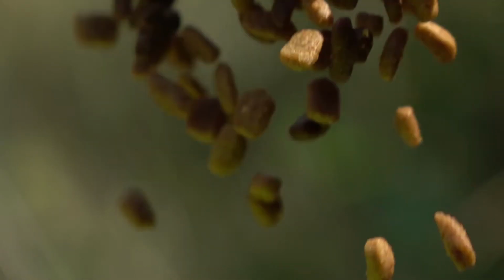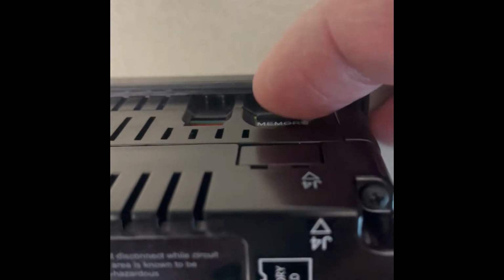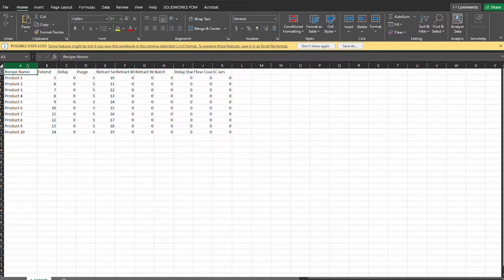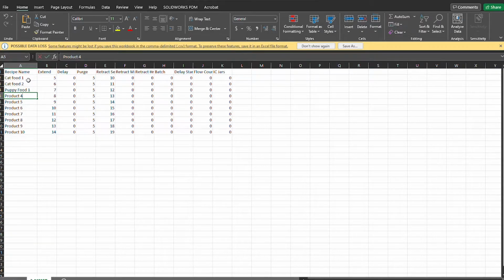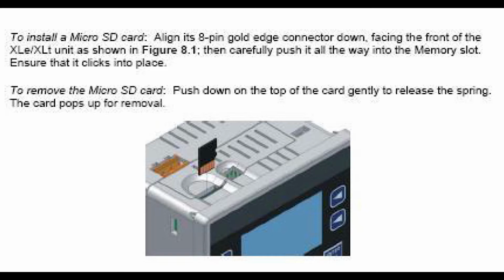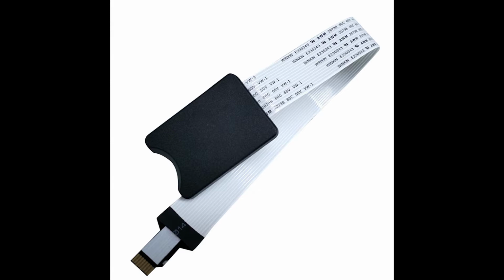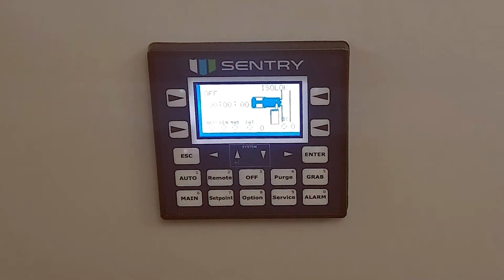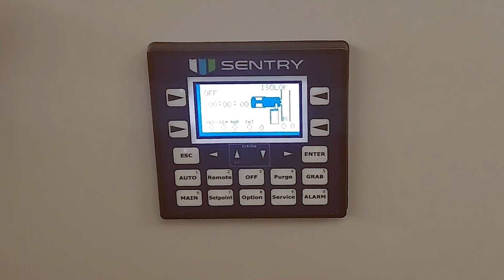How to Maintain Recipe Control with Sentry SBC Controller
Production of bulk solid material processes often includes multiple product lines with varying characteristics.

Learn how to manage these varieties with Recipe Management in the SBC Controller

0:34 Excel Recipe Changes
1:57 Launch Recipe Changes